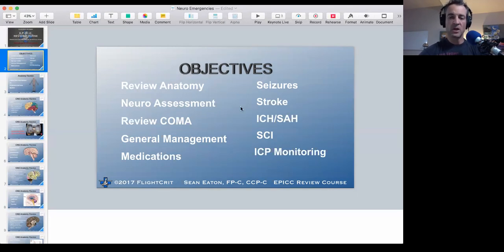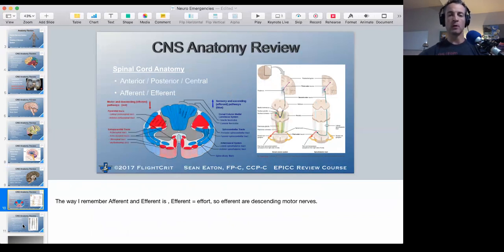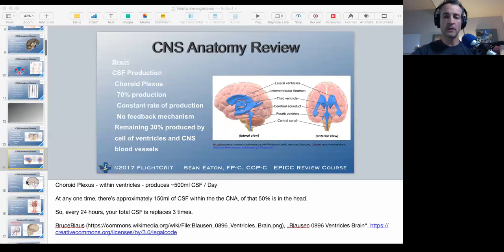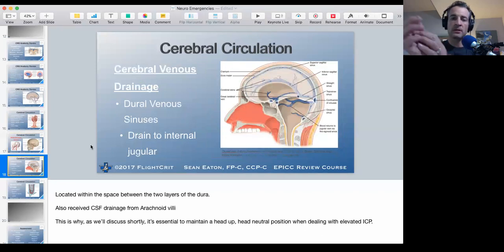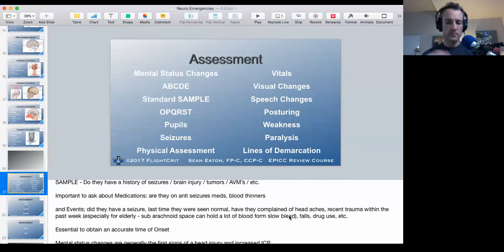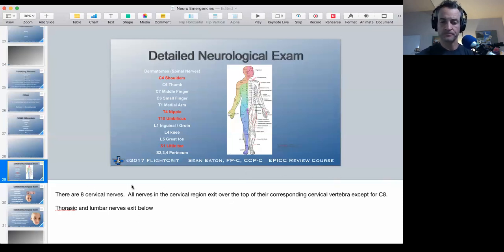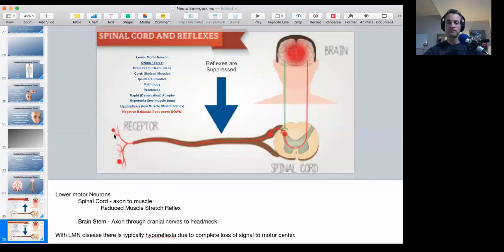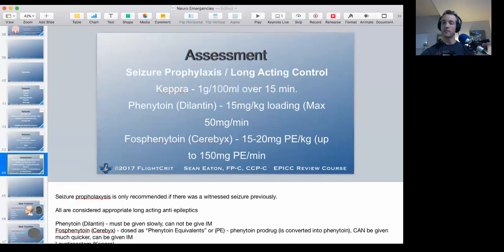FlightCrit - EPICC Review Course Office Hours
Neurological Emergencies - Part 1